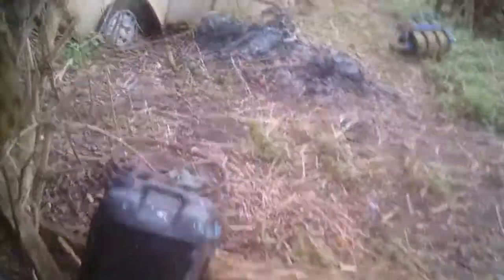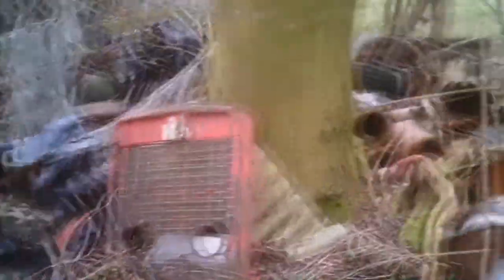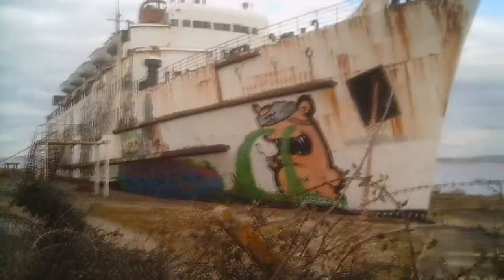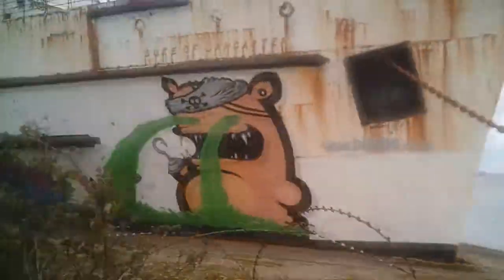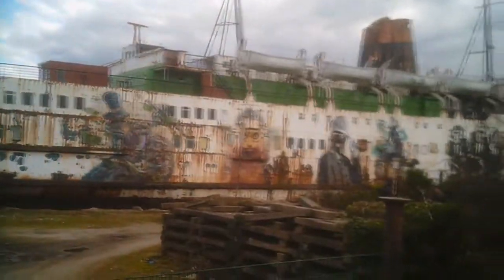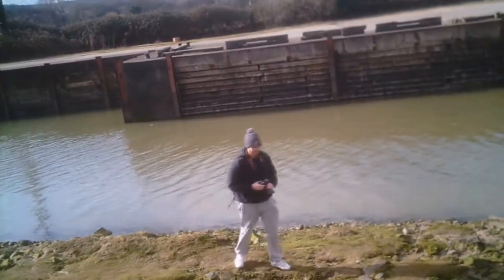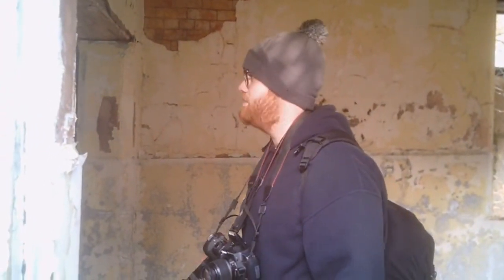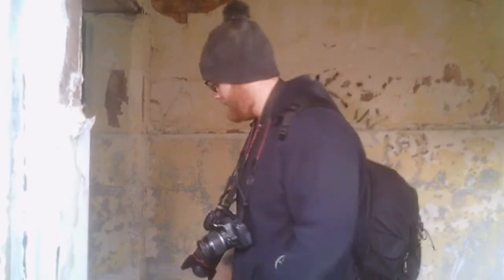exploring Denbigh Mental Asylum and more!!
so last weekend we hit a few locations we always wanted to do like denbigh mental duke of lancaster christmas tree cottage and more thanks for watching this video please sub for more